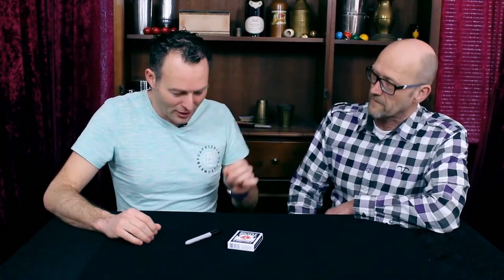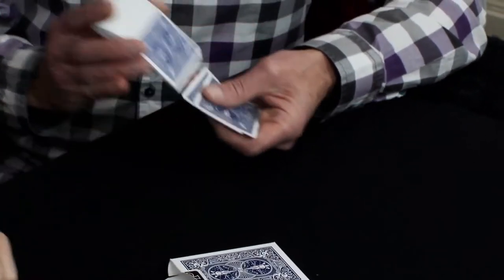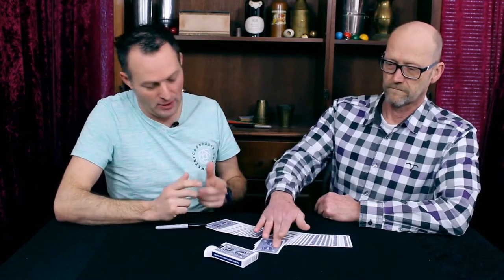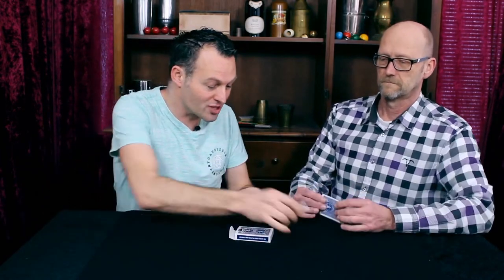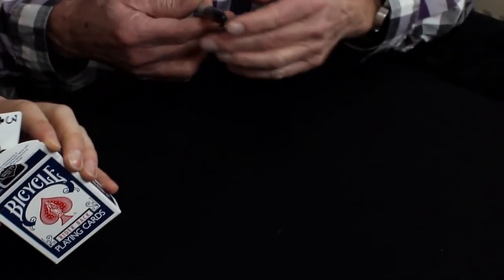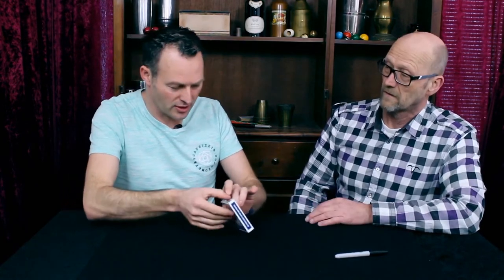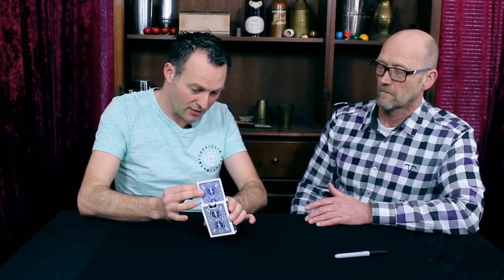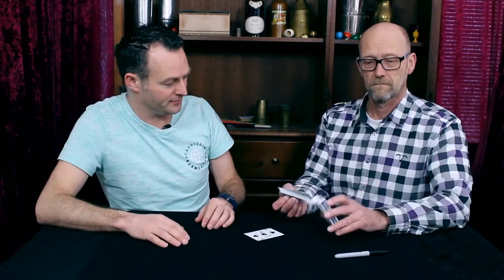Risen Jame Conti